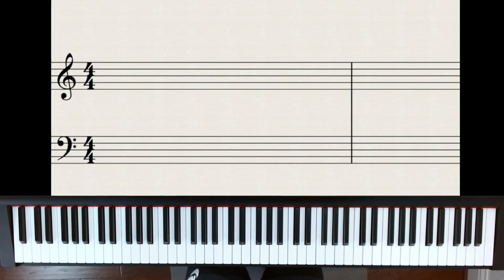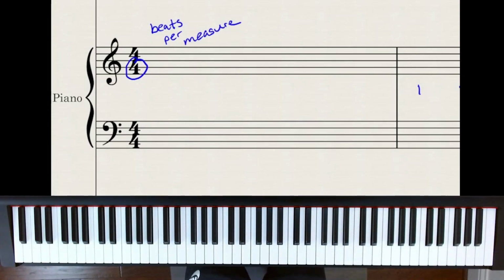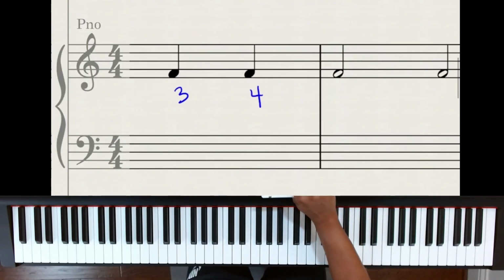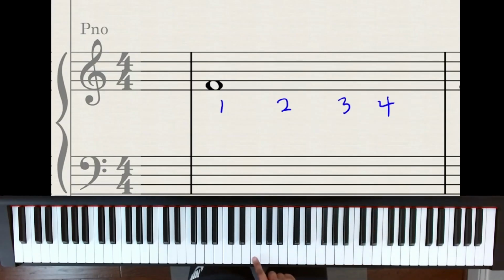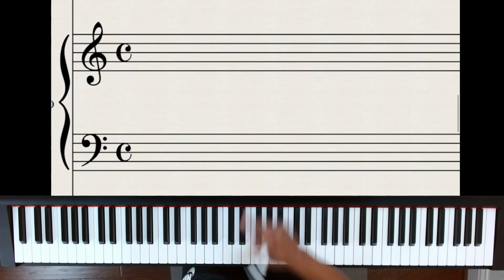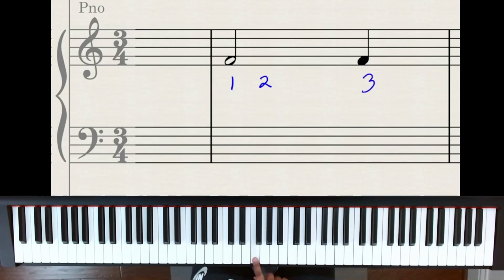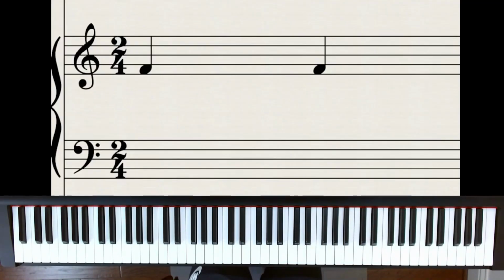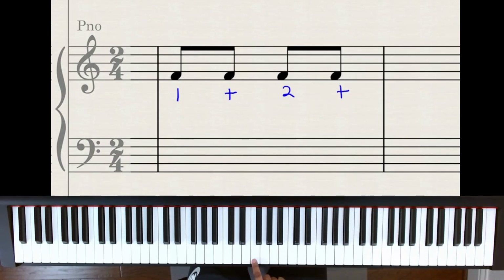Beginner Piano: Understanding Basic Time Signatures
Welcome to your first step in understanding time signatures! Perfect for new musicians and curious minds, this video will break down the basics of time signatures in an easy-to-follow way.